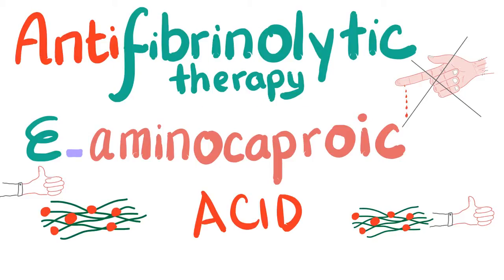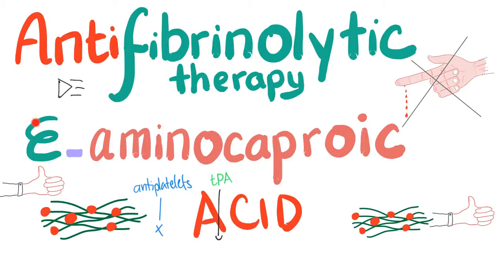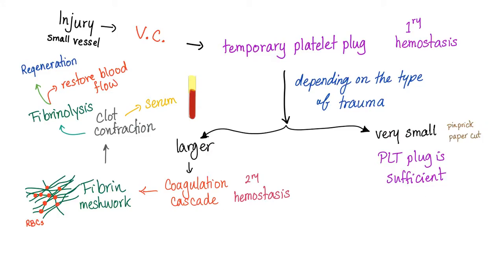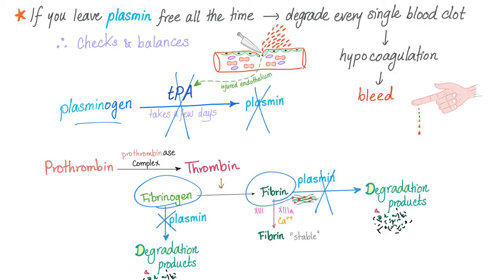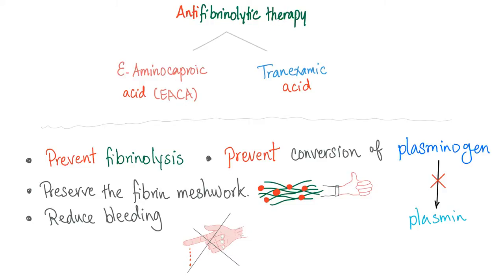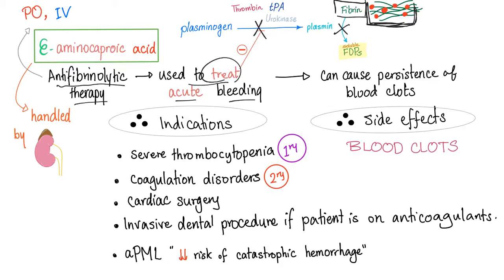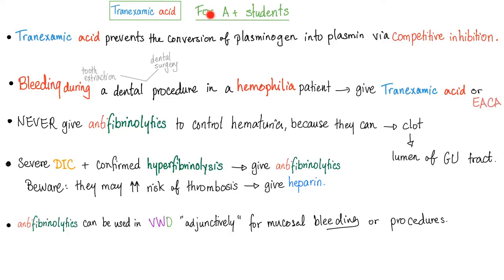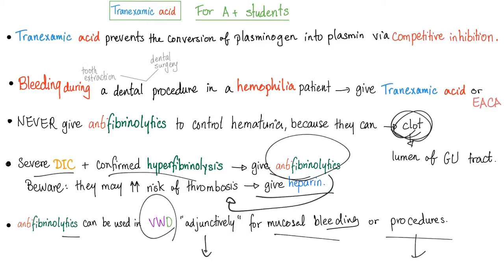Anti-fibrinolytics (part 2)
They